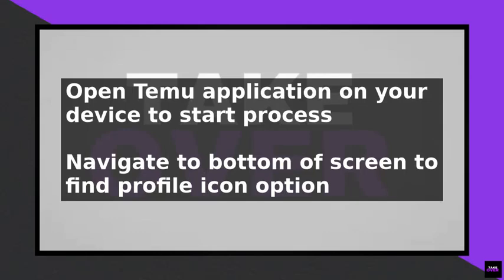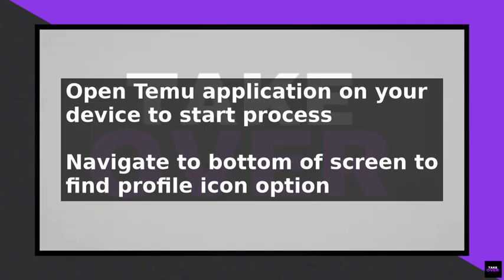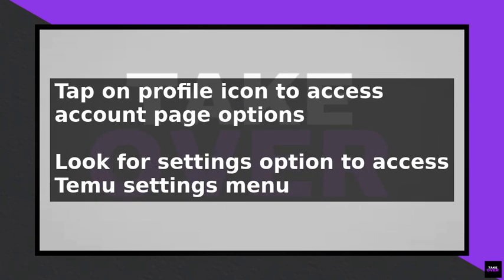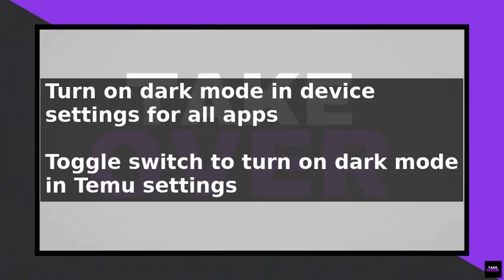How To Turn On Dark Mode On Temu (2025)